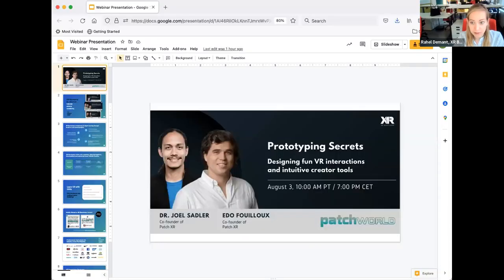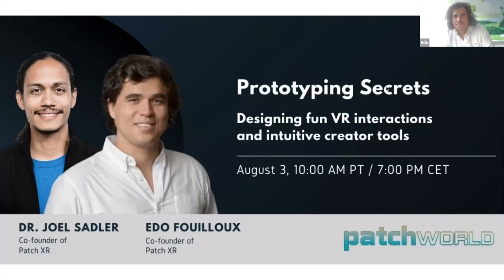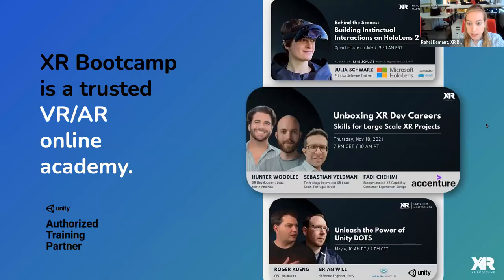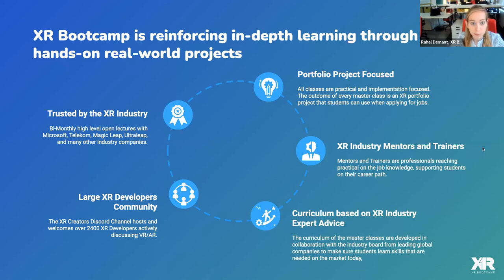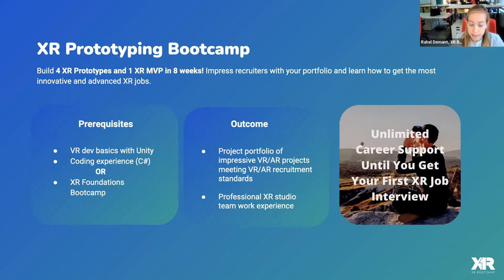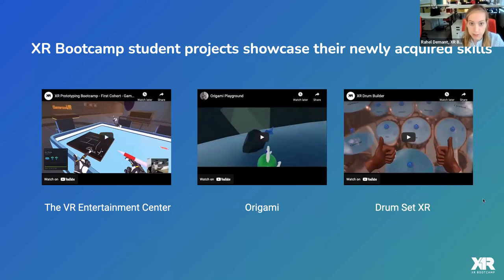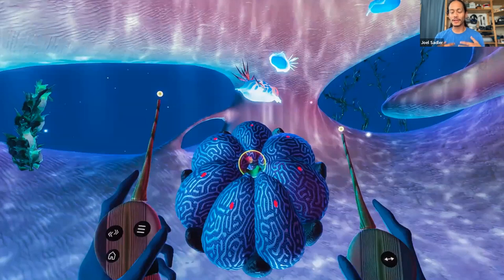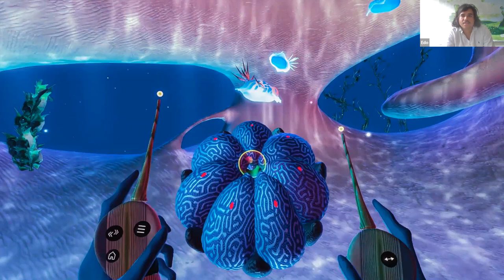VR Prototyping Secrets - Designing Fun and Intuitive VR Interactions with Patchworld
In this workshop, we have shared our experience with leveraging creator tools for rapid prototyping and how you can apply these techniques to your own projects.

Virtual Reality offers a new level of freedom for creators to experiment with. In order to explore this medium to try ideas and explore what's possible helps to build and test for quick results. Realtime engines have become the tool of choice for many creative workflows thanks to low iteration times which boost creativity. But is that all that’s possible?

The team at Patch XR has created their own improved process for rapid prototyping and unique creator tools. See a live example of how they use their own low-code tools and achieve incredible low iteration times to make it easier to build experiences faster. Bring questions and be part of the discussion with Edo and Joel from PatchXR.

📣 Speakers:
Edo Fouilloux, Director and co-founder of Patch XR
Dr. Joel Sadler, co-founder of Patch XR

💡 Important ideas discussed:

►Learn how reduced iteration time increases creativity
►Get tips on Rapid Prototyping Tools for working with Unity
►Learn how to design fun and playful experiences for VR
►Learn how to apply and implement low-Code no-Code tools & workflows for your next project

👉 About Patchworld:

Patchworld is really worth to be tried out - In patchworld you can play fantastic instruments and even create your own!

⌚  Timestamps
0:00 XR Bootcamp Introduction
11:06 VR Prototyping Secrets
55:40 Panelist Fireside Chat and Q&A